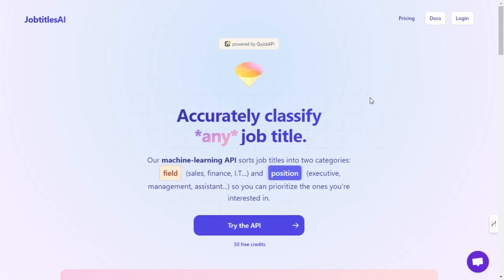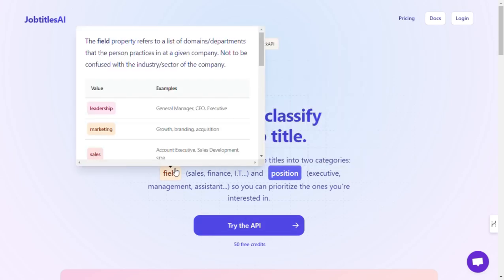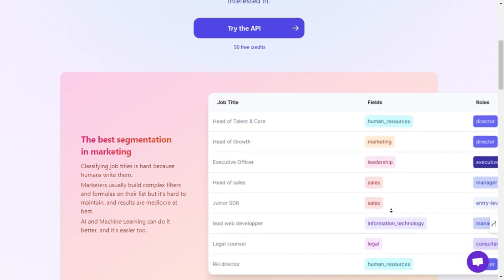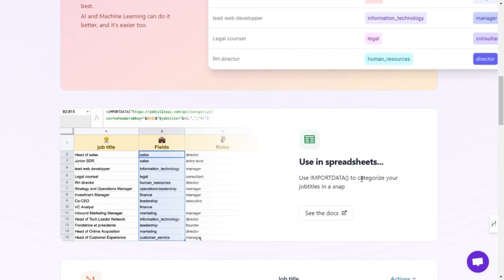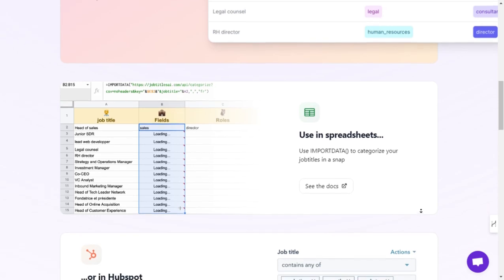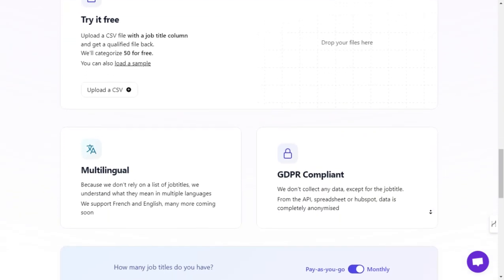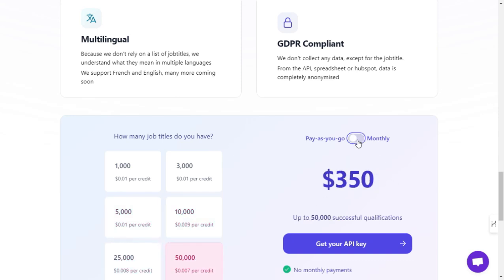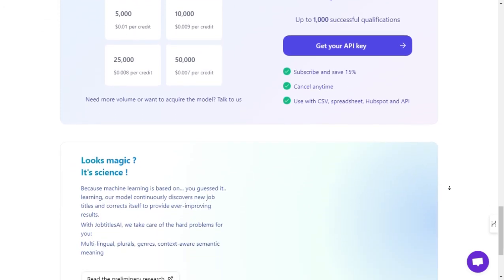JobtitlesAI: Accurately classify any job title with AI 🤖 AI-based tool review, tutorial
Discover JobtitlesAI, a revolutionary tool that uses machine learning to categorize job titles! In this video, we'll explore how JobtitlesAI can help marketers prioritize job titles they care about by sorting titles into two categories: field (like sales or IT) and position (like executive or assistant). Whether you're using spreadsheets, HubSpot, or an API, JobtitlesAI can streamline your workflow.